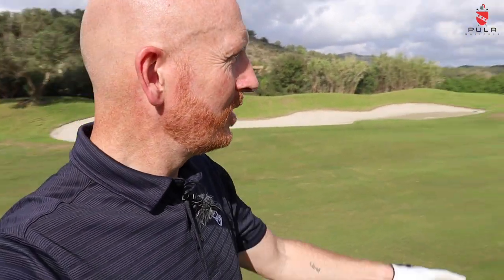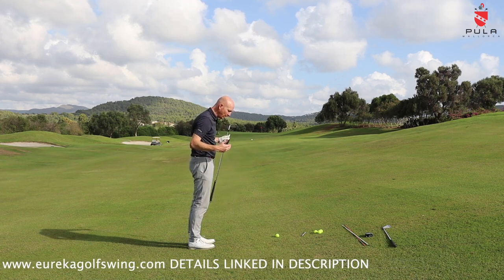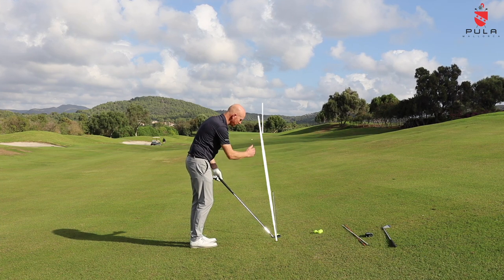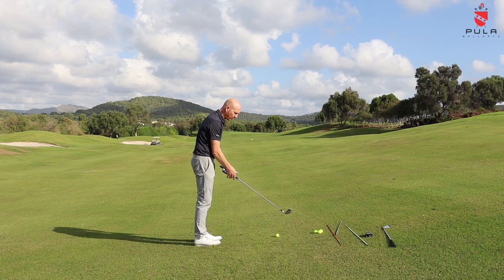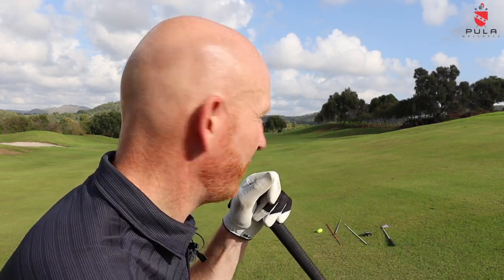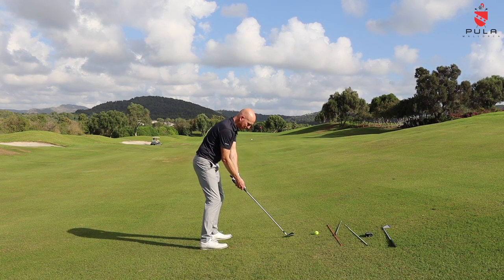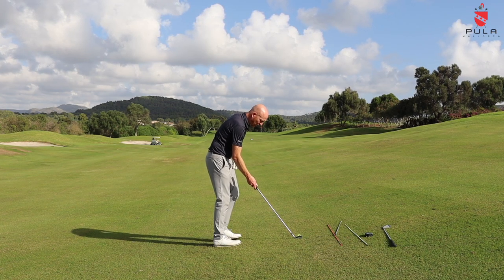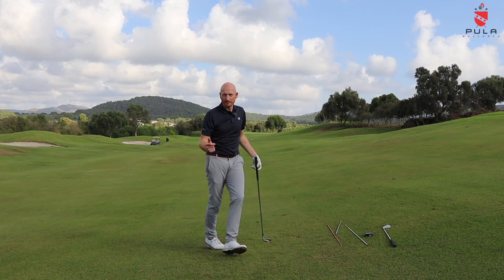Elevate Your Game: Mastering Ball Above the Feet Shots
EVERY GOLFER NEEDS TO KNOW THIS. This skill is something to be practiced and experimented with. Very rarely are we on an even lie yet thats all we seem to practice from, an even lie.
The set up of this golf shot is vitally important to ensure a successful outcome. In sing in similar to any other swing so pay a lot of attention to the set up position.